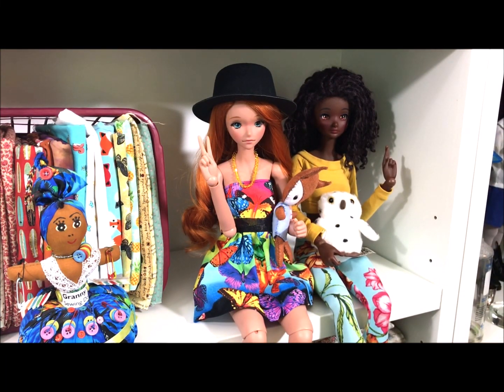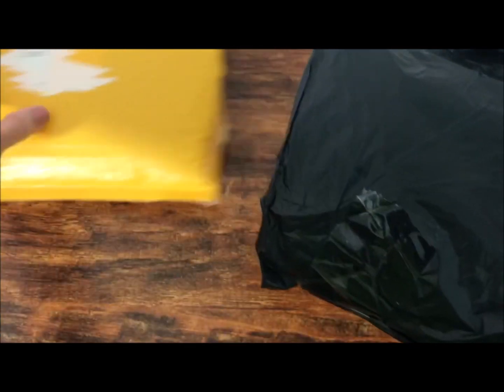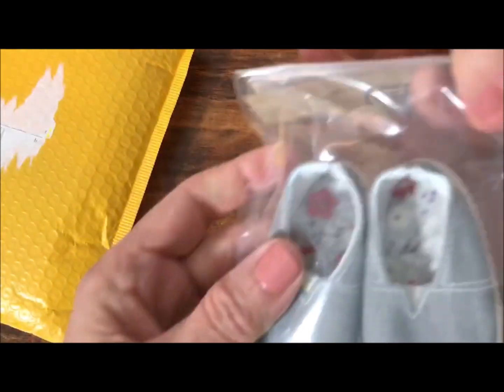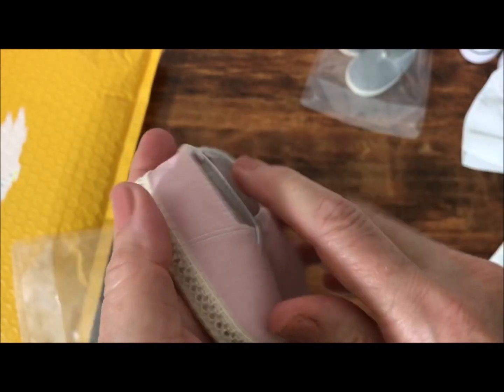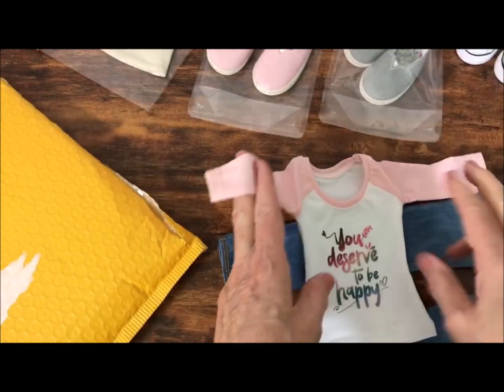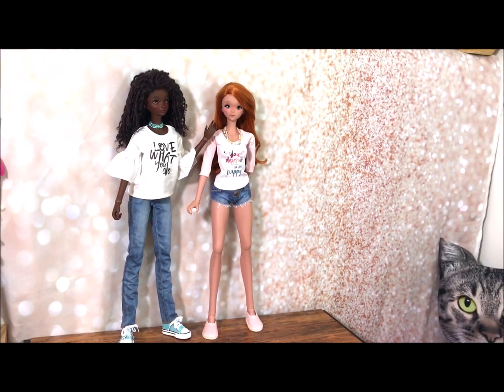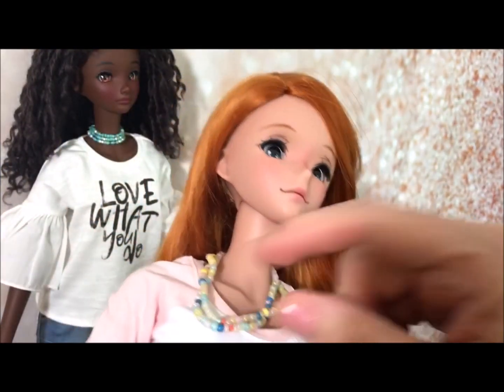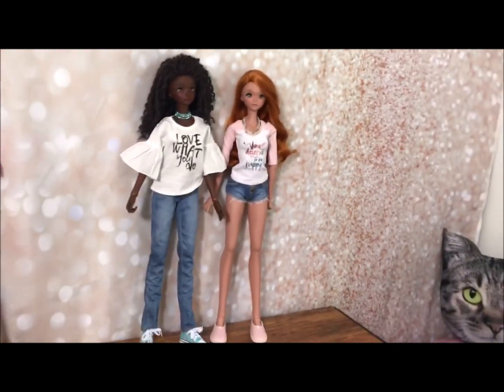Etsy Smart Doll Mail Haul New Clothes for My Smart Dolls (adult collector)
Etsy Smart Doll Mail Haul New Clothes for My Smart Dolls (adult collector) I have some dolly mail! I share a Smart Doll haul from an Etsy shop called MommySewKR. I also have some new shoes for them from Aliexpress. The Smart Dolls are getting super spoiled in this doll haul clothing video.